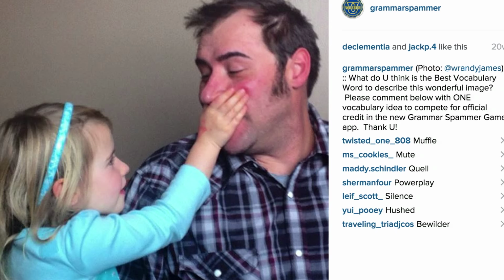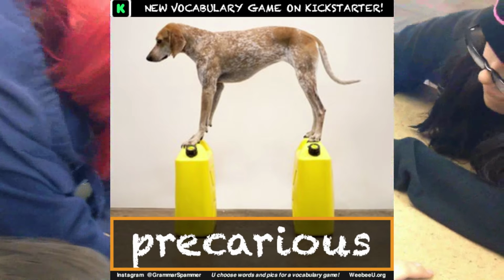"Grammar Spammer" Classroom Exercises - A Teacher Testimonial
This is an effectiveness assessment by public school Language Arts teacher, Eric Johnson.  His 9th graders participated in a semester of classroom testing and qualitatively improved their overall vocabulary.